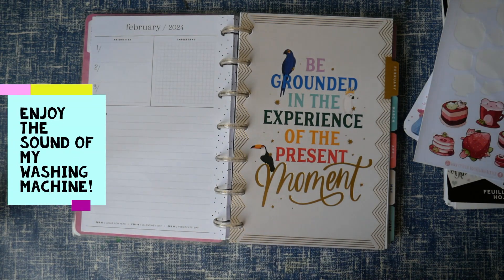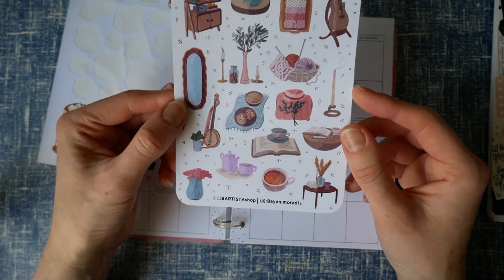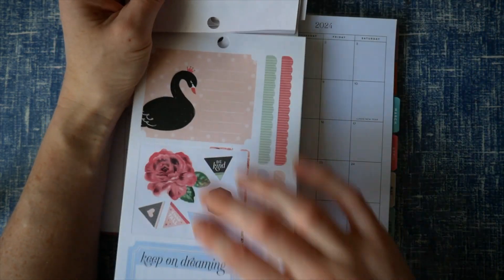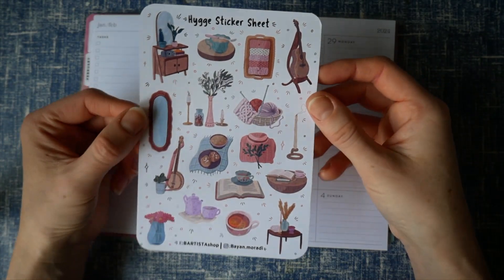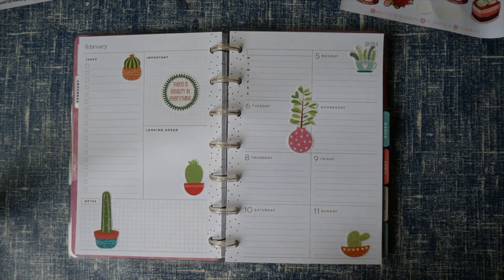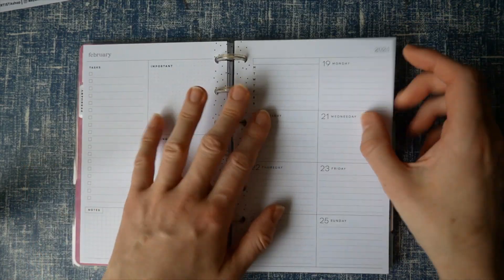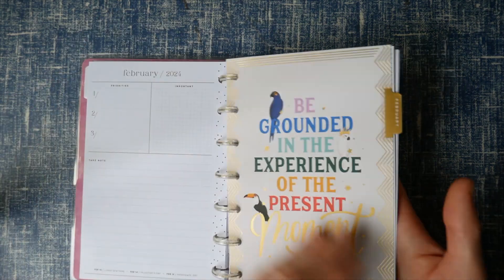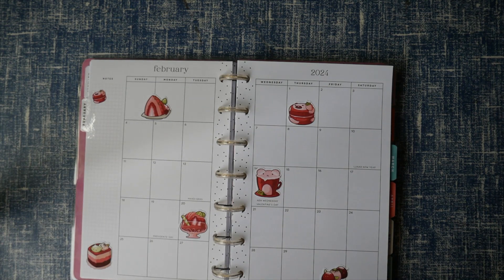Plan With Me: Feb 2024: Mini Happy Planner: Hygge and Valentines Day